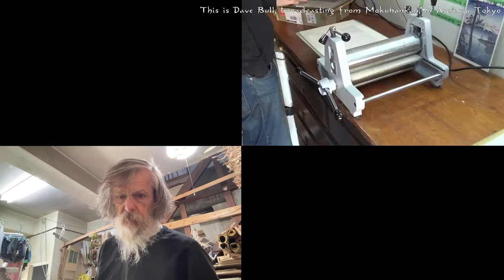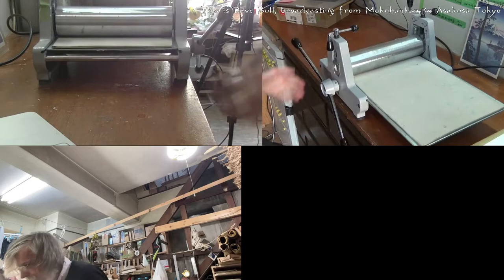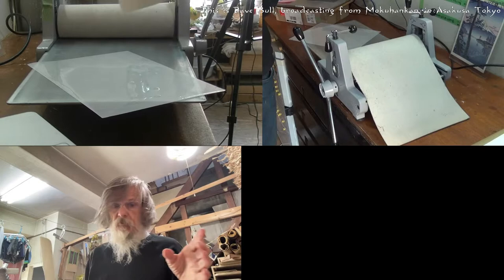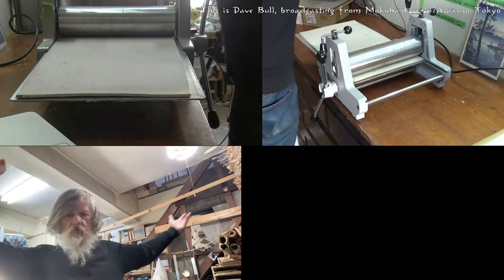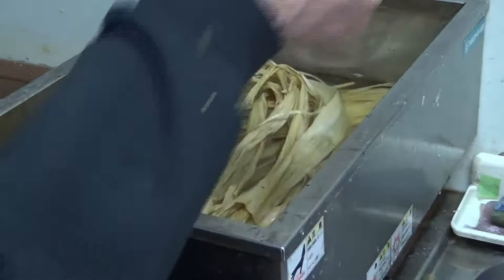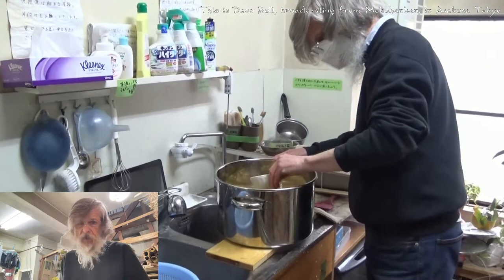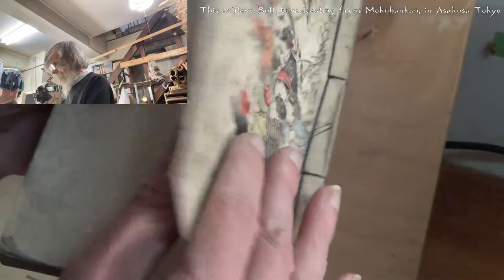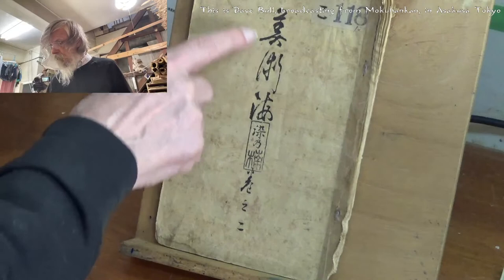Twitch replay 2022 03 19